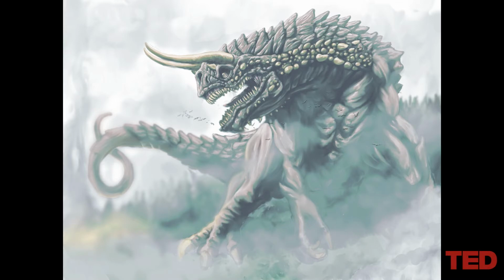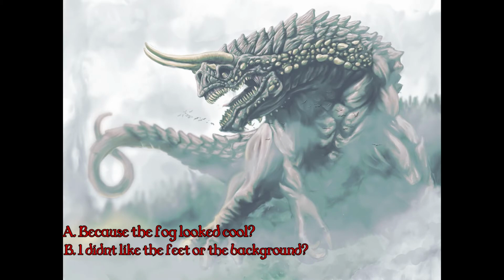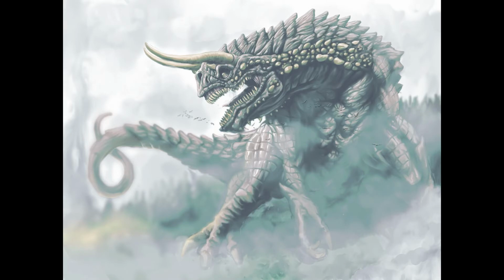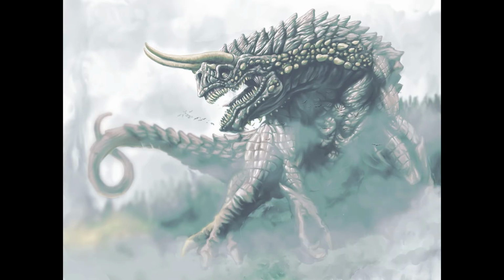Professional Artist draws the Dungeons & Dragons TARRASQUE in 2 styles!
KAIJU!! Tarrasque day on MMM!